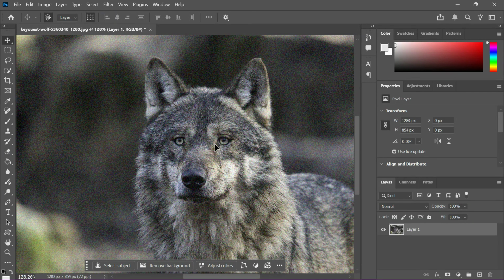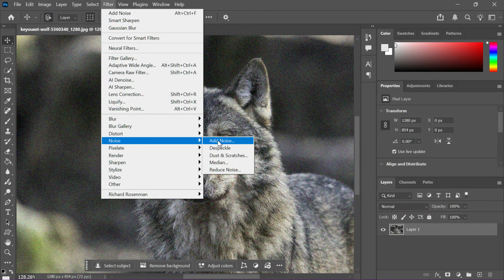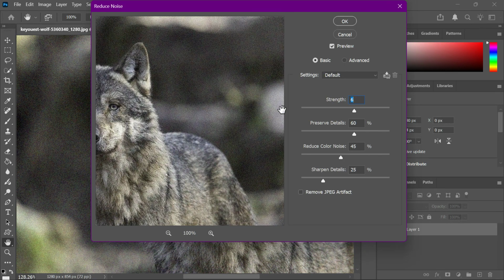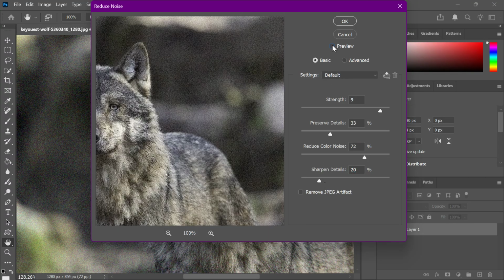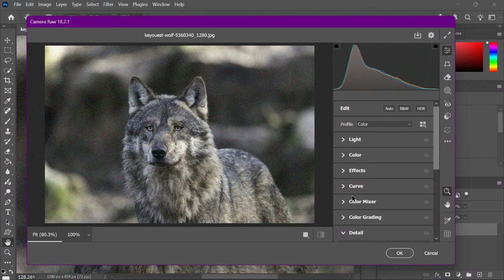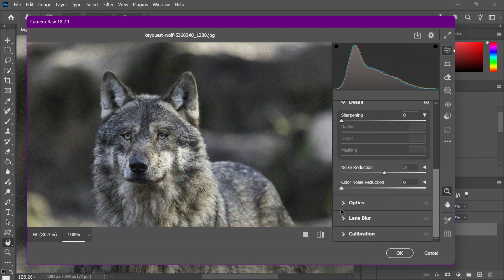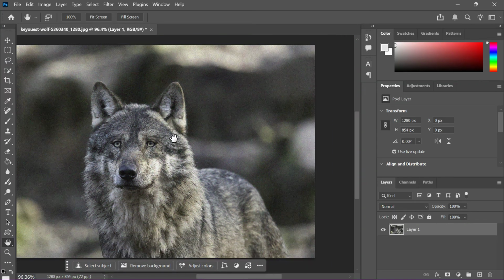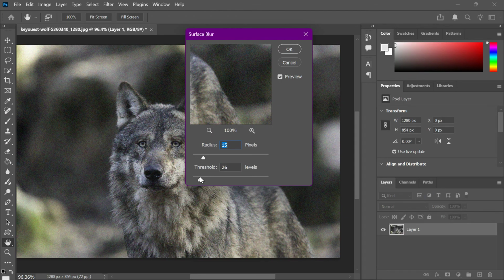How To Reduce Noise In Photoshop (2026 Easy Guide)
Learn how to effectively remove grain and color noise from your images using three professional techniques in Adobe Photoshop. This tutorial covers the standard Reduce Noise filter, the powerful Camera Raw detail panel, and the Surface Blur trick for smoother results.

Timestamps
0:00 - Introduction to Noise Reduction
0:36 - Method 1: Using the Reduce Noise Filter
2:03 - Method 2: High Quality Camera Raw Filter